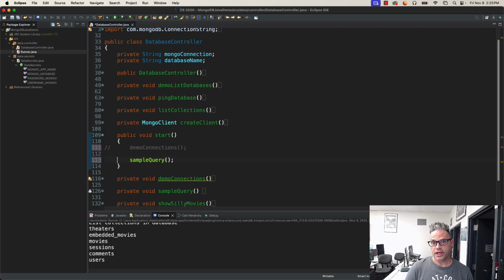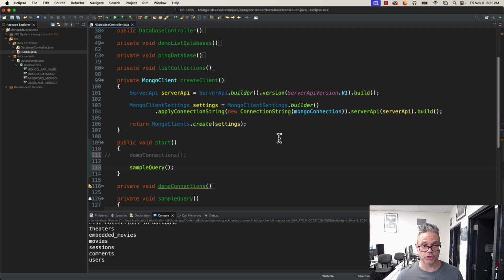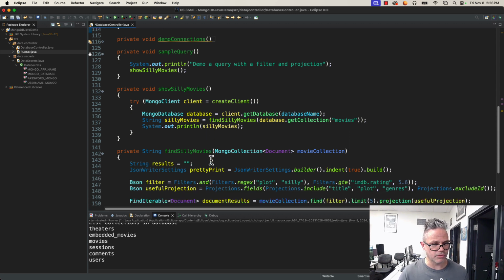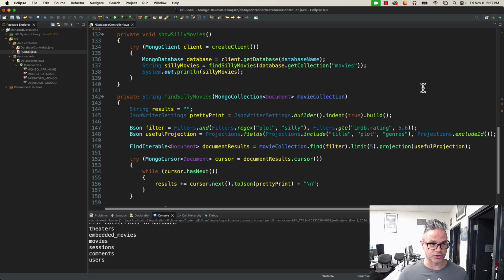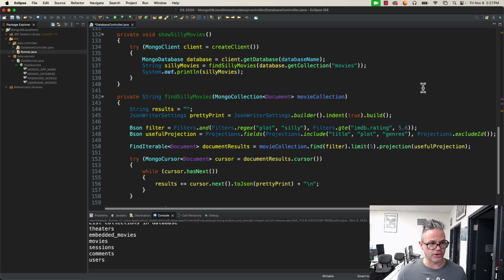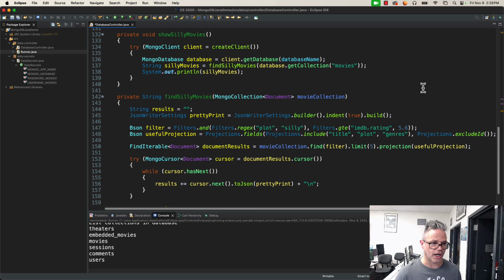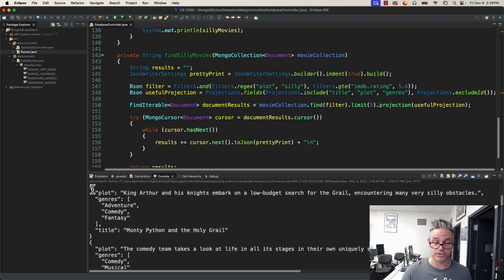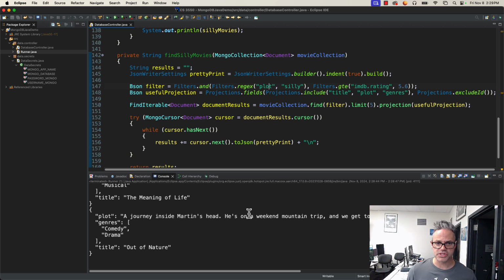MongoDB Java Example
Using Java to connect to a MongoDB database instance and do a search with both a filter and projection on the results.

Table of Contents:

00:20 - The showSillyMovies method
01:09 - The findSillyMovies method
03:10 - Output projection results